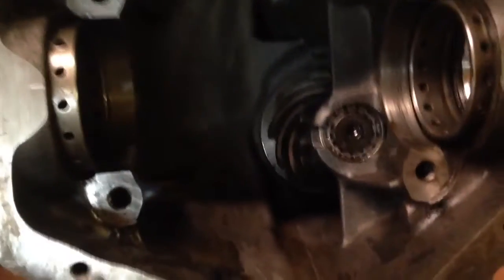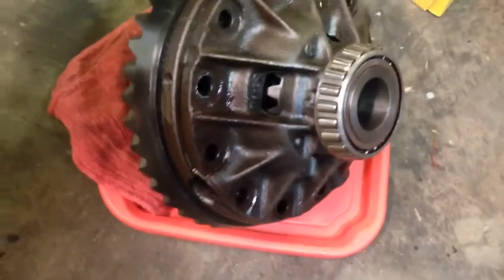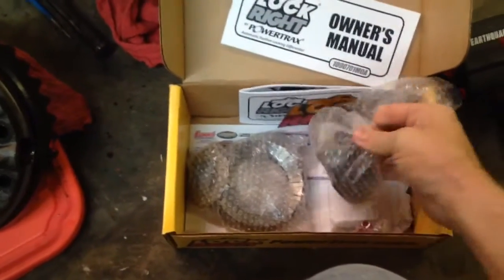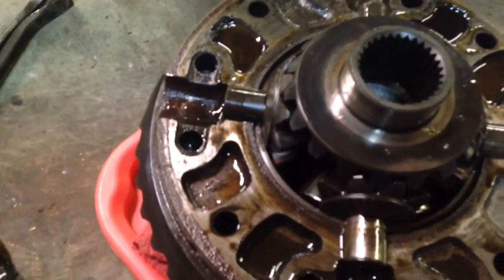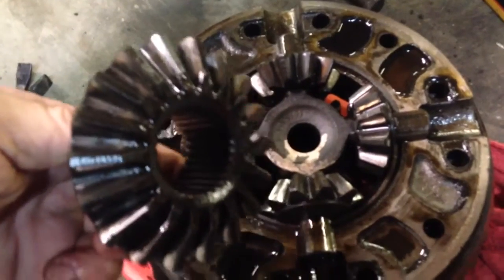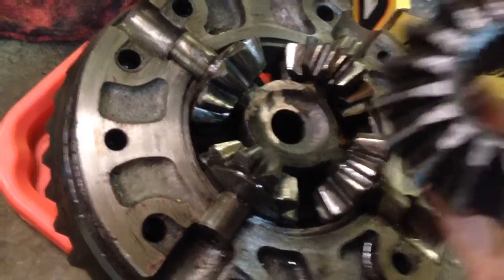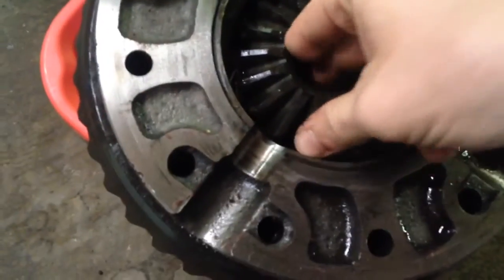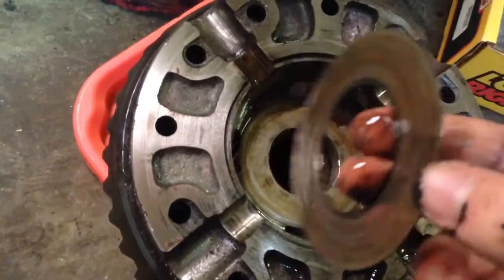GM 14 Bolt Axle Rebuild Part 3